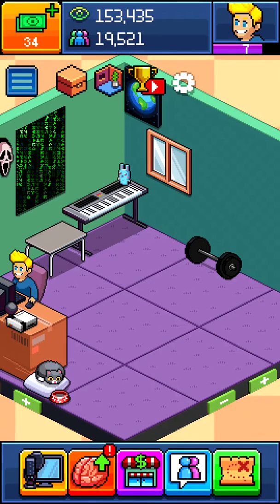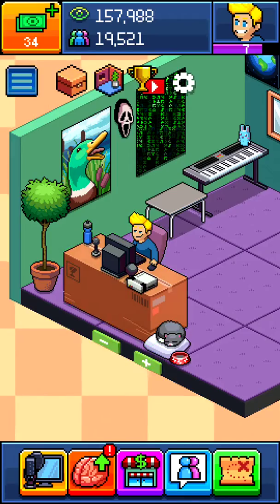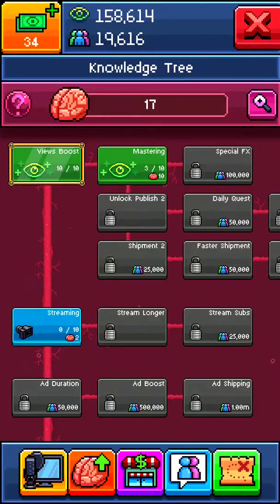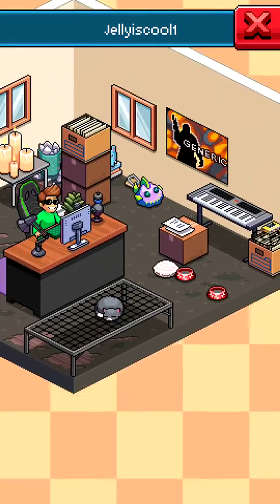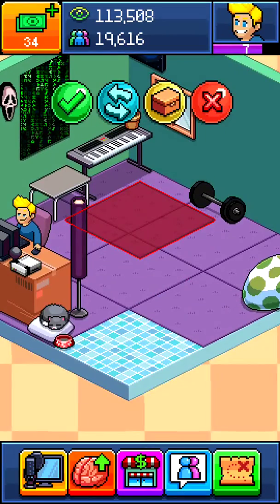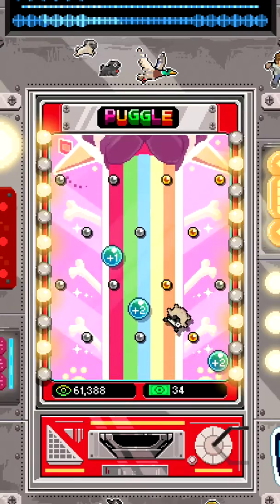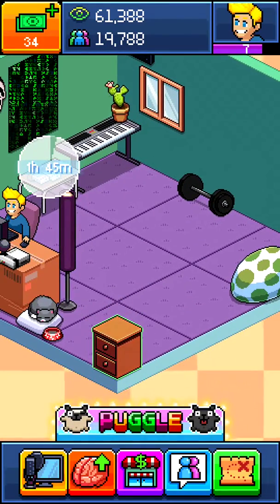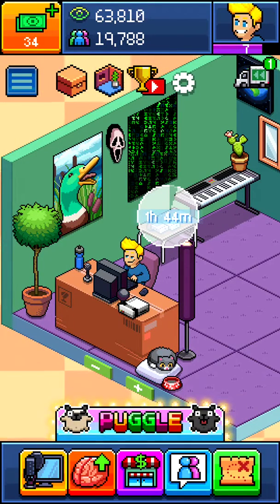PewDiePie's Tuber Simulator Ep7 Add Me!